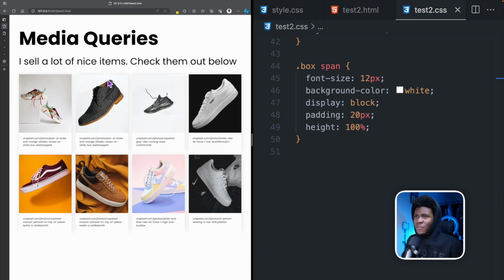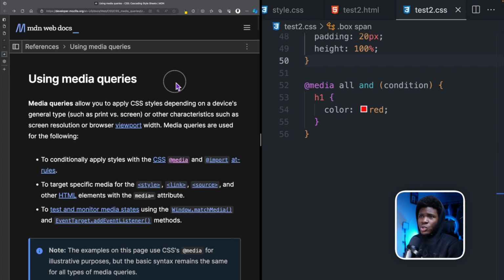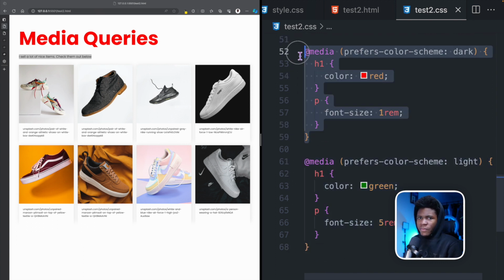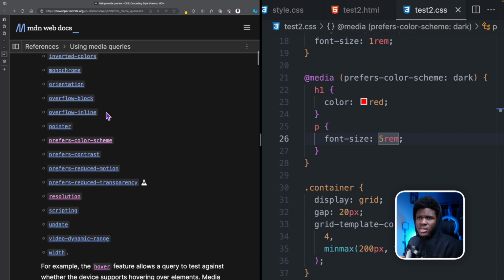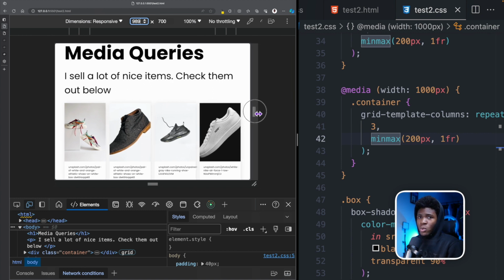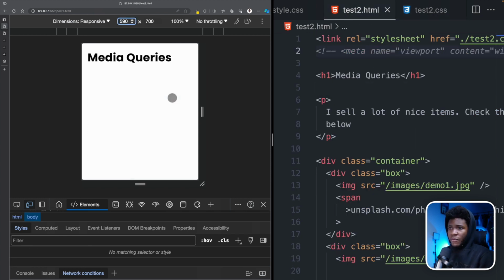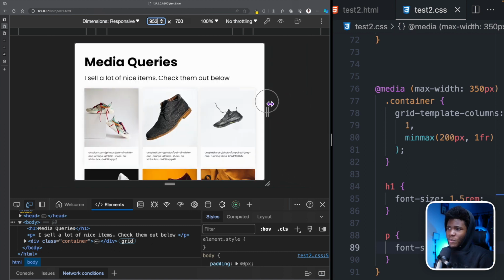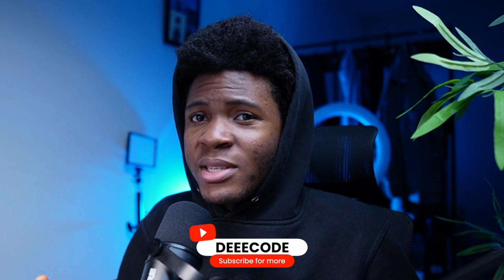CSS MEDIA QUERIES Simplified - Using Media Queries for Responsive Layouts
In this video, I simplify the concept of MEDIA QUERIES in CSS, showing you what they are, how they are useful, and how to use them to style your website based on device conditions. I also showed some examples of Responsive Layouts using Media Queries.